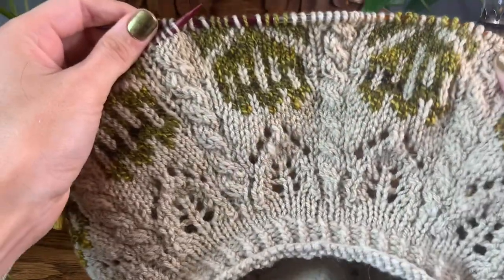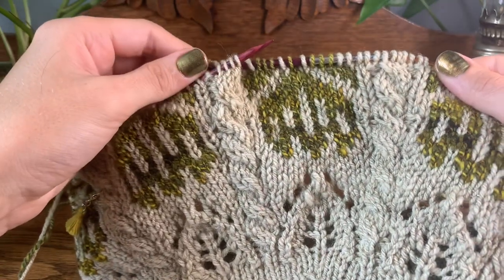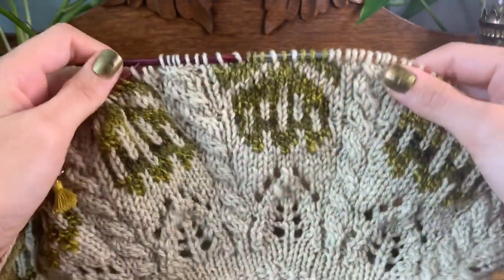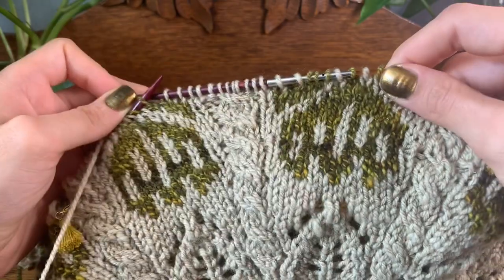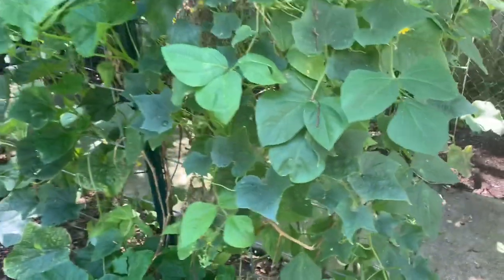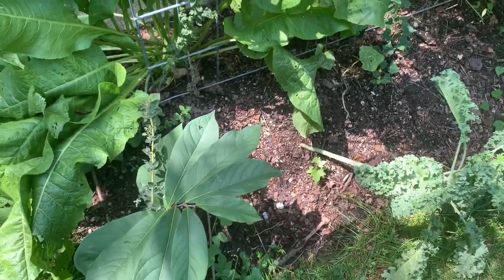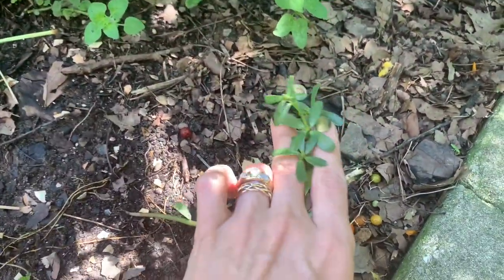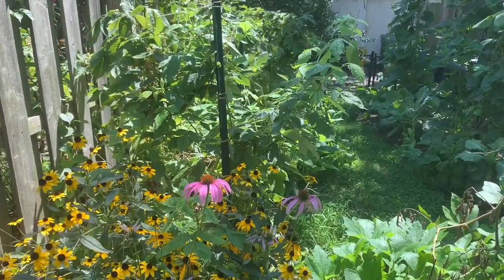2/2 LC - two over two left cross cable knitting | watch how I do it without a cable needle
Hello everyone! How are you today? Check out this quick tutorial on how I knit the 2/2 LC cable stitch. The first time I tried knitting cables it was very difficult for me to keep LC and RC straight in my execution of them both. Luckily, Caitlin Hunter's gorgeous new Misurina pattern has you only cable crossing in one direction throughout! Yay! This garment is complex and has many skills including twisted stitches, lace, cables, and colorwork throughout the yoke, however each section of each sill is rather approachable for beginners if they are willing to work slow and steady, accomplishing one new skill at a time. Are you enjoying this pattern? What pattern are you working on that incorporates the 2/2 LC stitch?

I included some bonus garden footage at the end for those who are interested!

--- OTHER THAN KNITTING ---
Please sign the petition to charge the officers who murdered Breonna Taylor.

Stream this video to financially support the Black Visions Collective for FREE!

Please sign the petition to demand that the district attorney not pursue any charges against Tianna Arata.